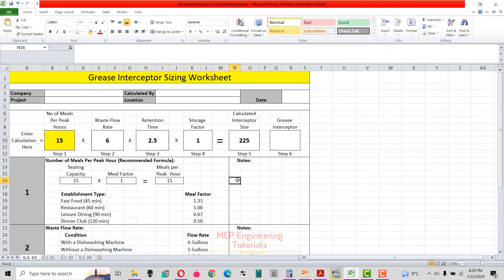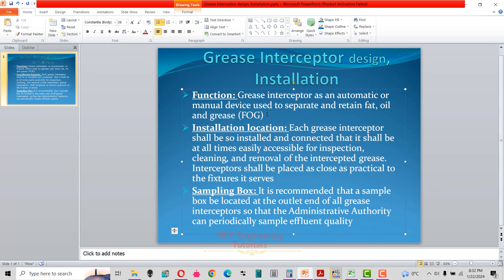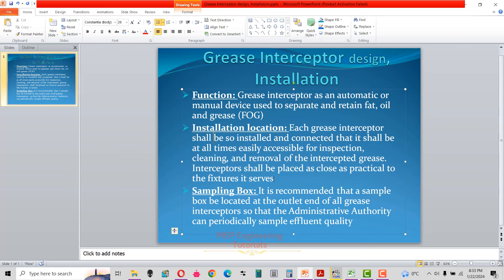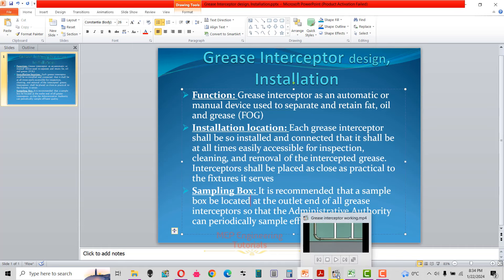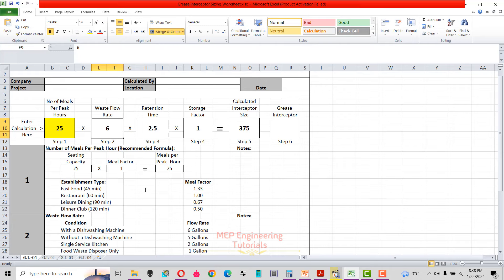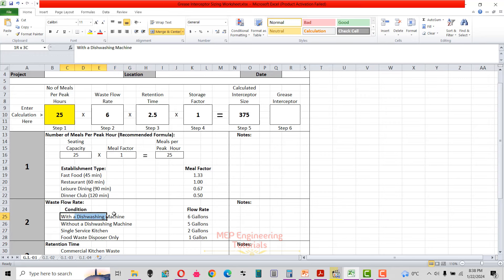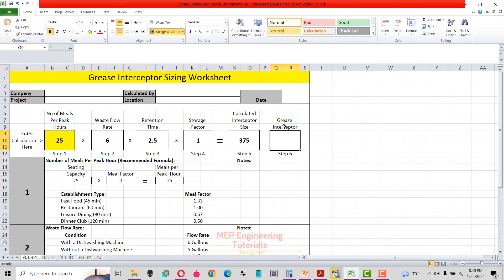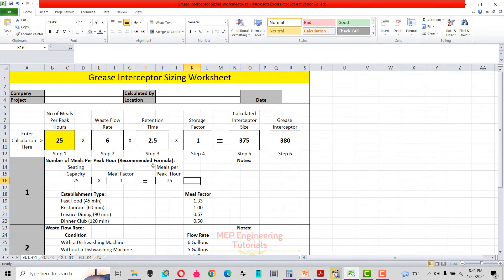Grease interceptor sizing and selection using spreadsheet (Plumbing system design)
Hello guys. On this channel you will find a lot of tutorials related to MEP Specifically HVAC field.